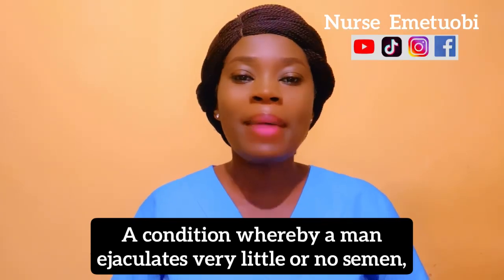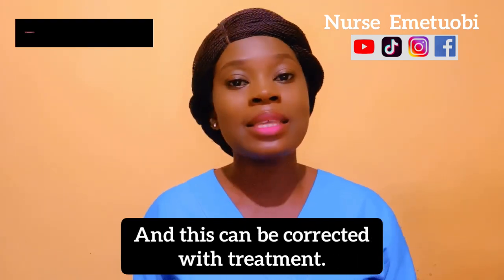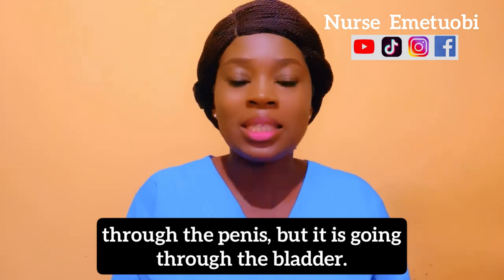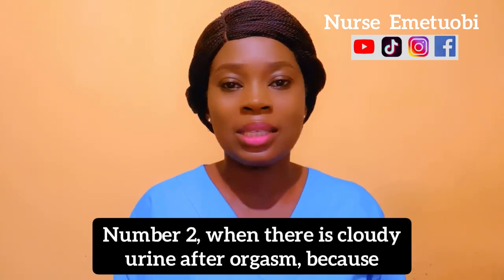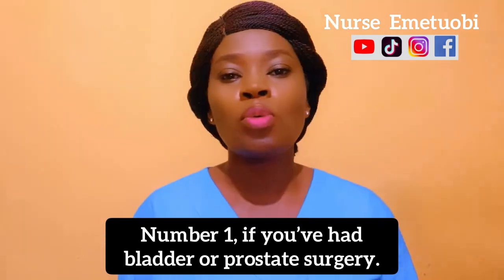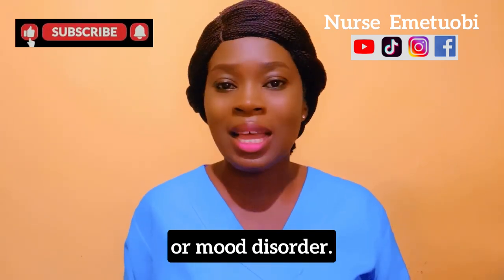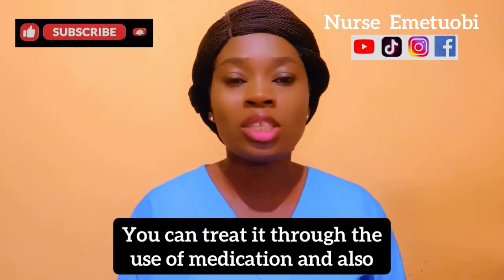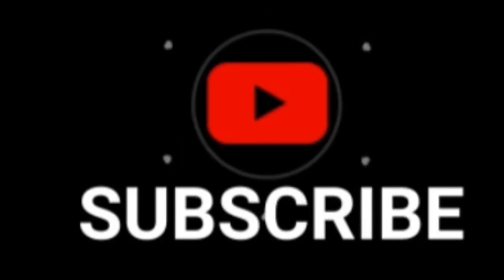Retrograde Ejaculation // Causes // Risk Factors // Treatment // No or Small Semen when I ejaculate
This video explains the major cause of no or small semen after ejaculating and the treatments to correct it.